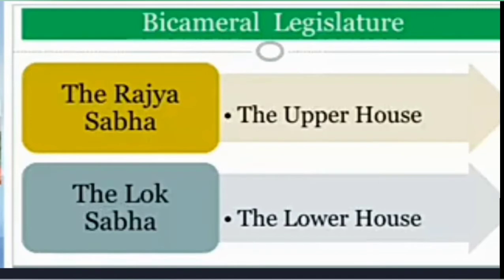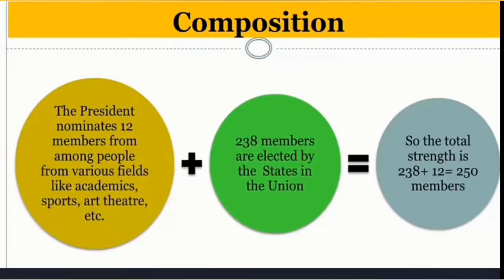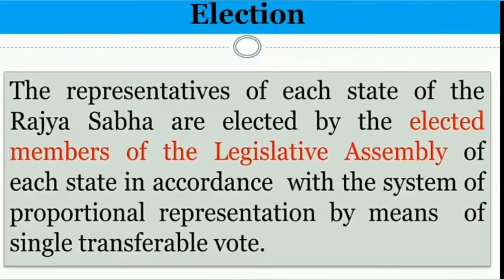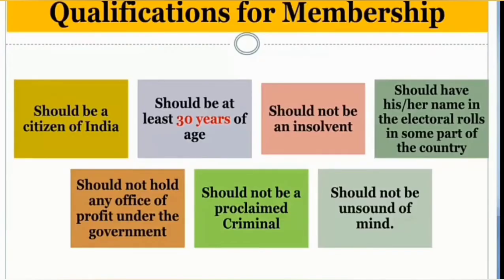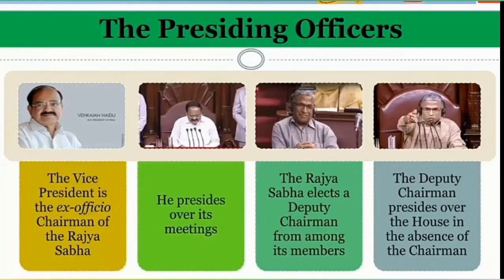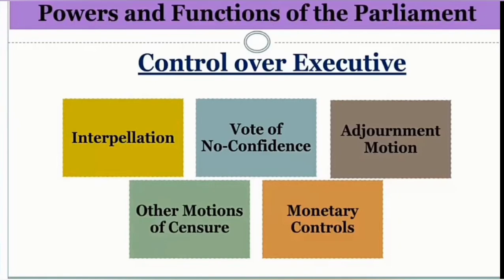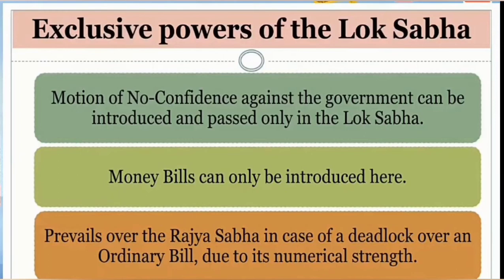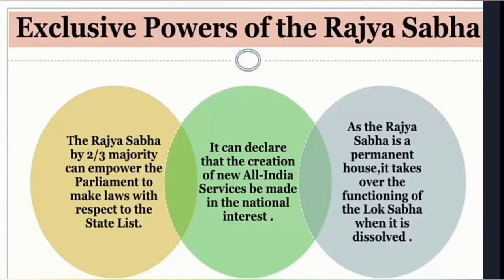Union parliament :Rajya sabha||class 10||ICSE||Part B||Full explanation